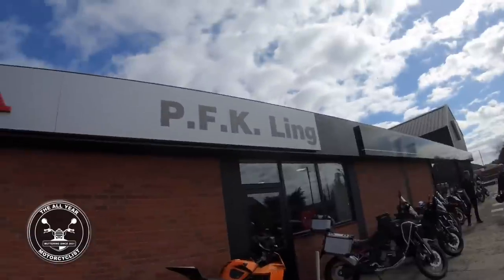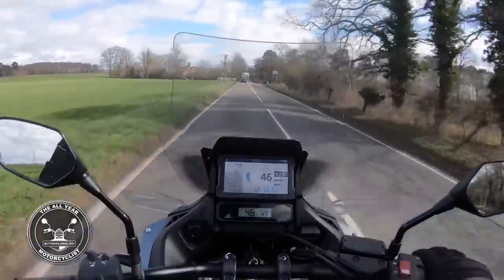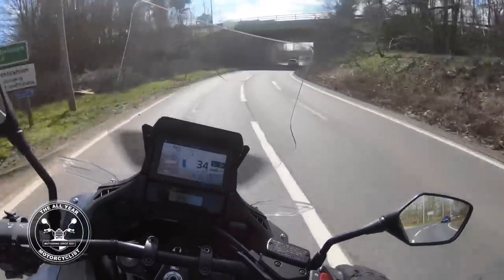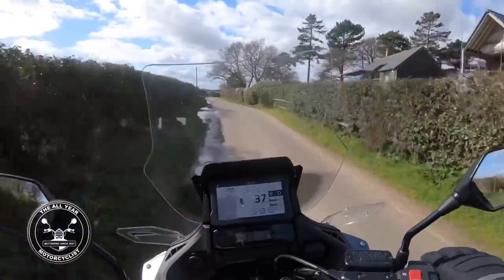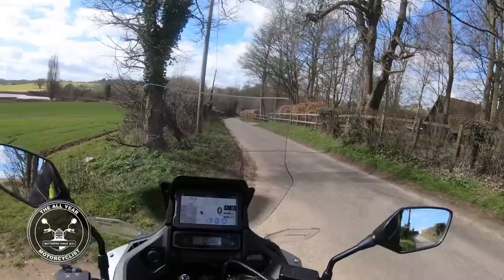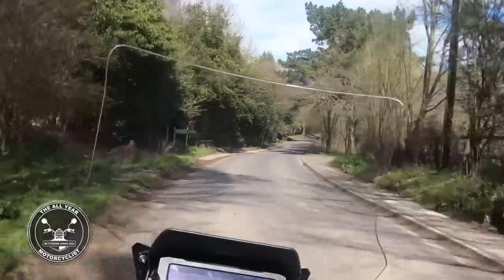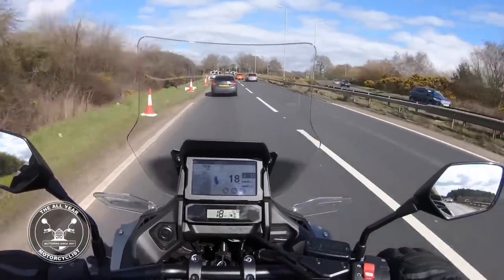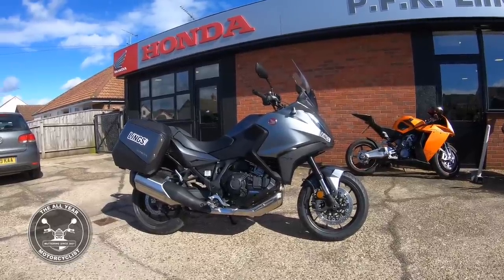Honda NT1100 DCT - Virgin DCT - Handsome is as handsome does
The Honda NT1100 DCT. My first time riding a bike with DCT. A smooth, precise, well made bike that true to Honda, does exactly what it says on the tin. Unfortunately I only figured out the DCT right at the end of this first ride. Definitely deserves a second ride, despite its looks.

Lings Motocycles Ipswich